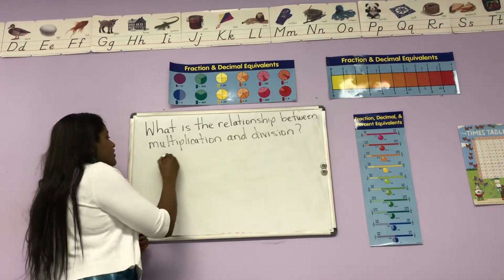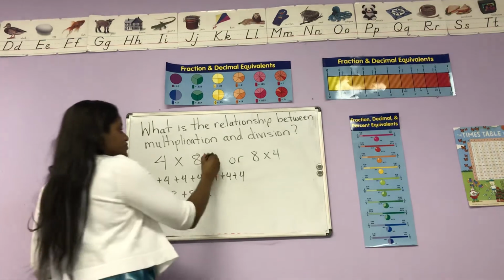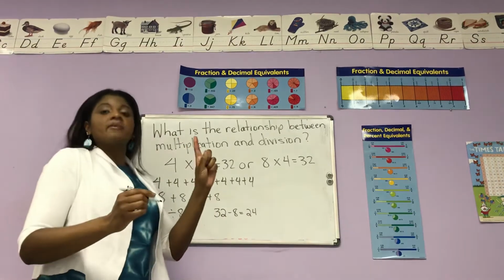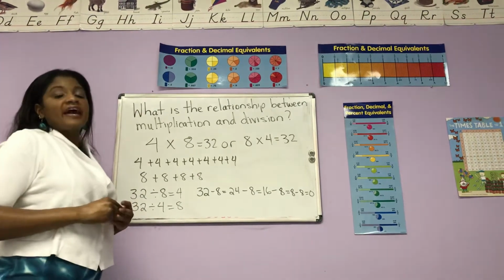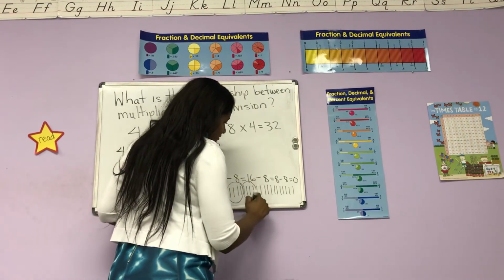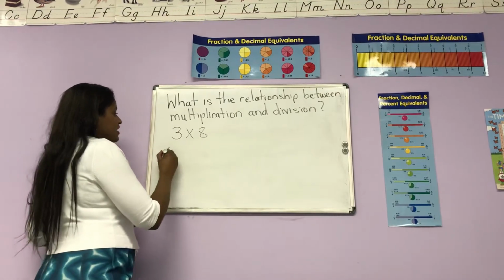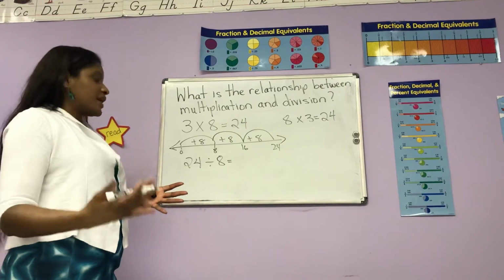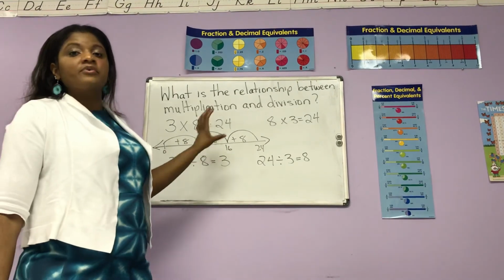May 30, 2020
What is the relationship between multiplication and division?